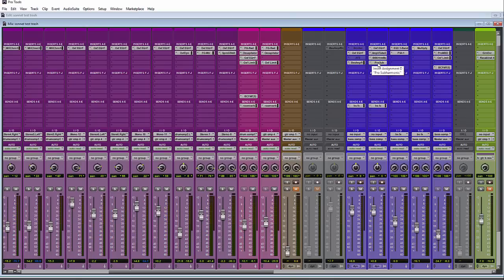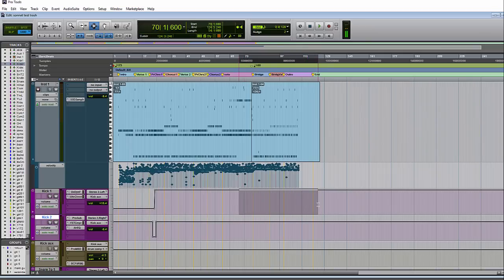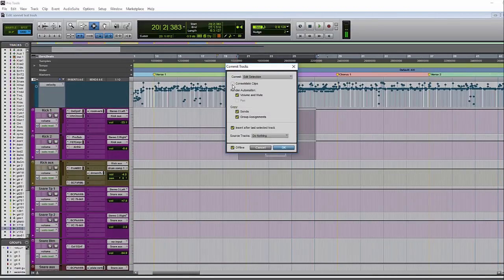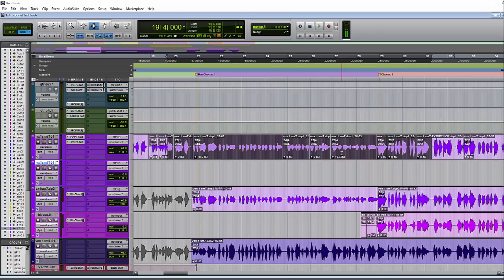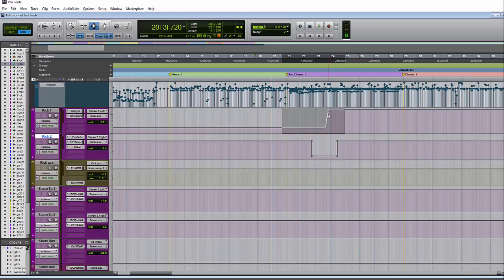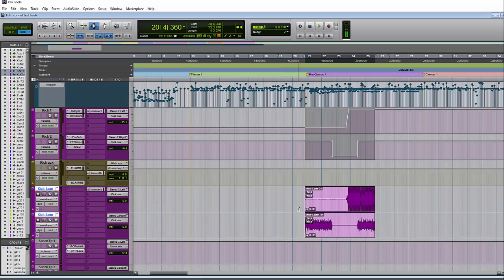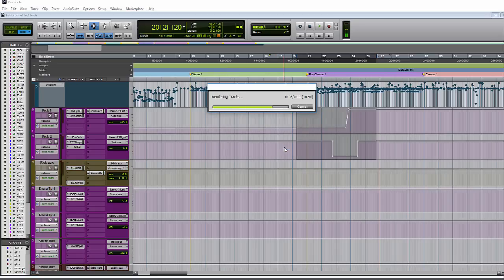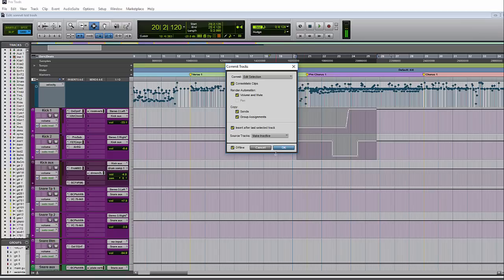Pro Tools 12.3 Commit "How To" Pro Tools PC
This video is on how to use the new Pro Tools 12.3 commit feature. Done on Windows 10 with a Pro Tools PC